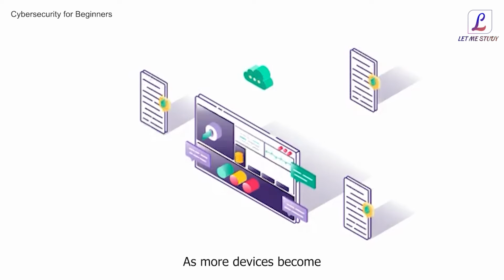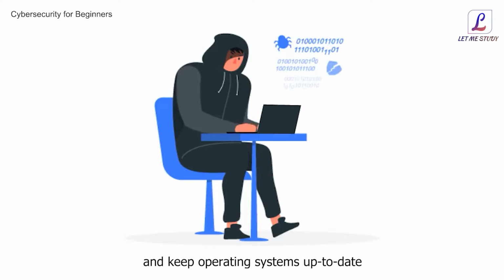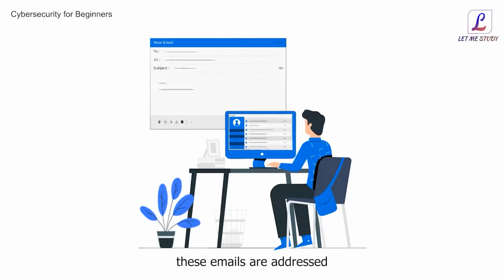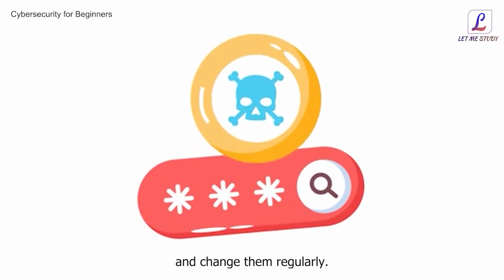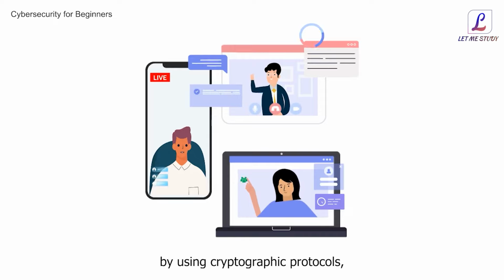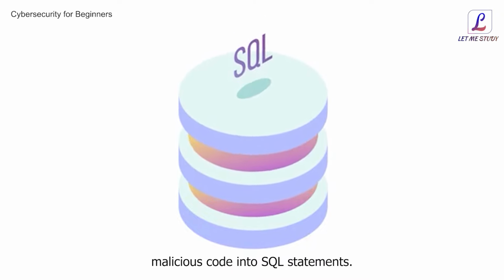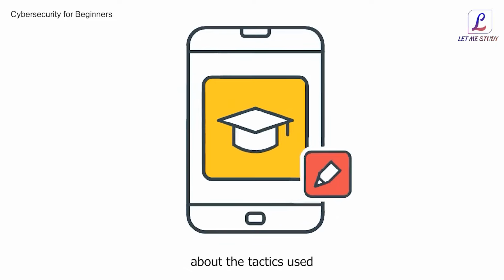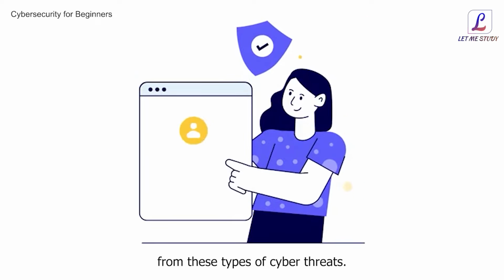Top Cybersecurity Threats | Types of Cyberattacks | Cybersecurity Course for Beginners| Let Me Study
This video will take you through cybersecurity attacks and how you can prevent them. Enroll for Cyber Security Training

Cyber Security refers to the method of protecting programs, networks, computer systems, and their components from unauthorized digital access and attacks. It consists of a set of techniques that are used to protect the integrity of networks. Cyber Security is implemented to prevent cyberattacks.